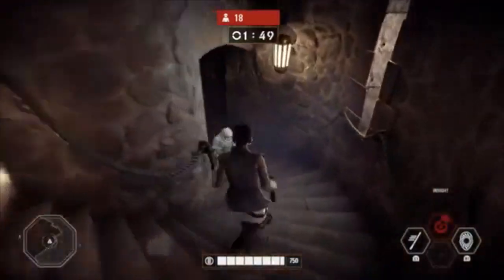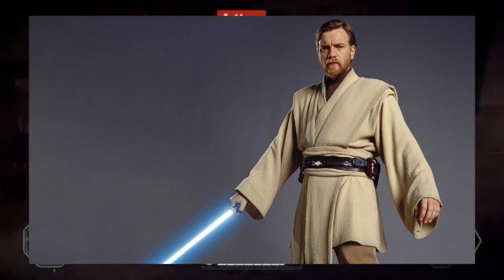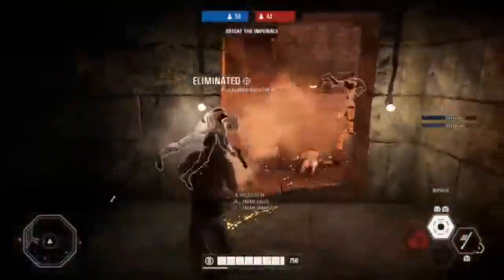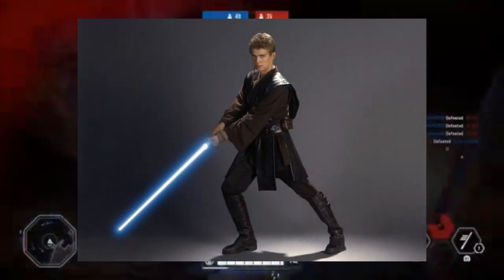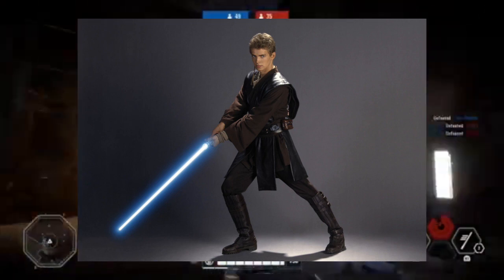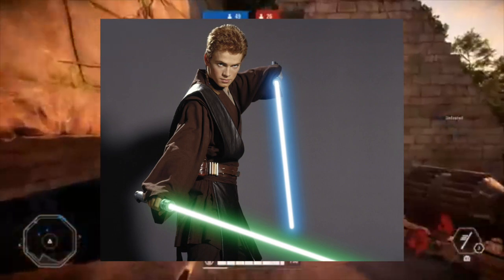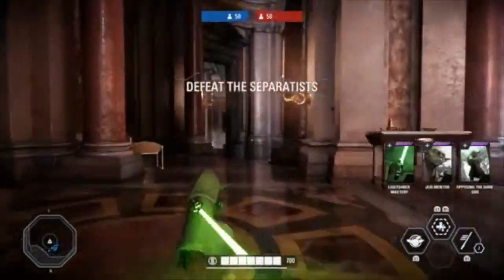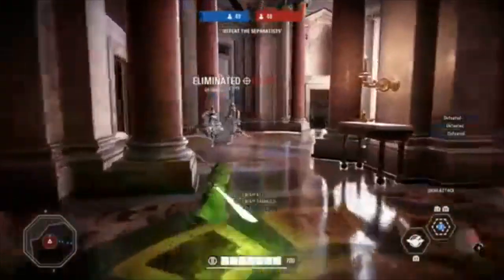Clone Wars DLC Customisation! Battlefront 2 Skins and Emotes Ideas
We discuss the potential customisation options for the Clone Wars heroes